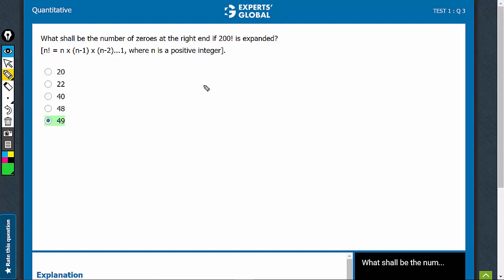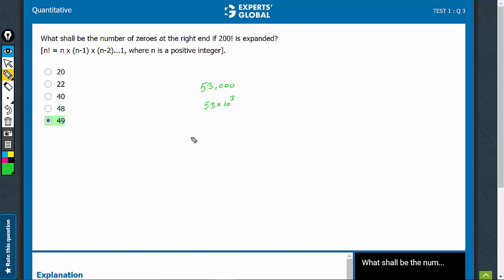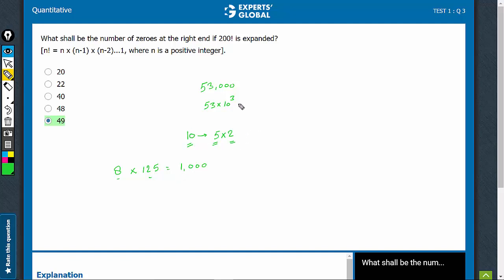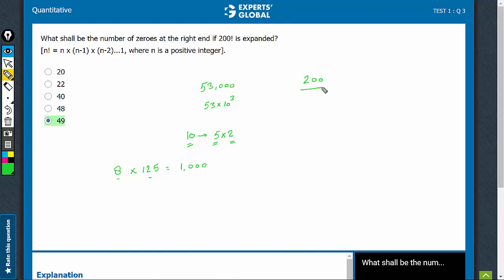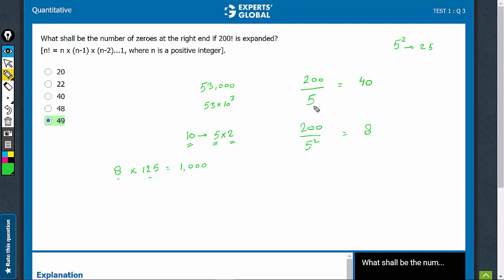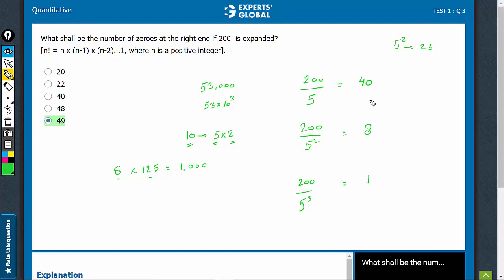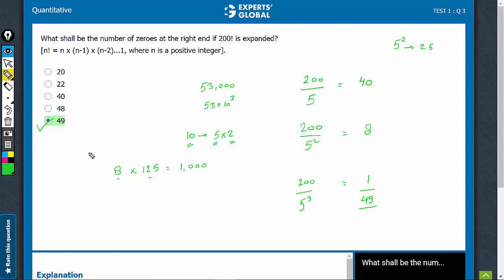What shall be the number of zeroes at the right end if 200! is expanded...